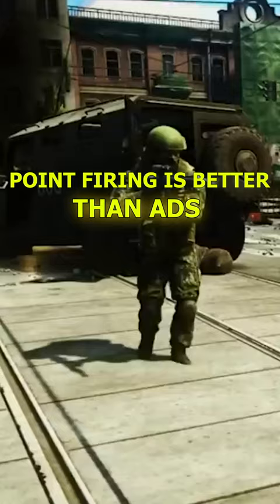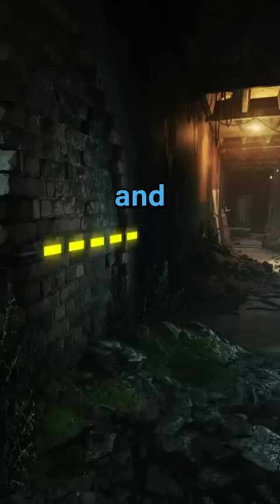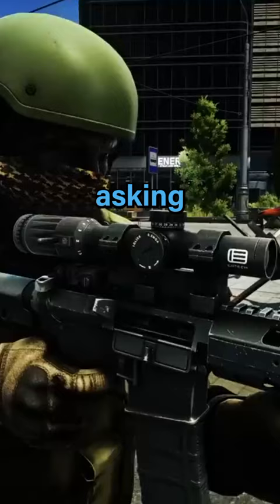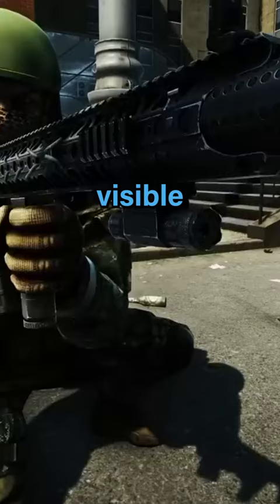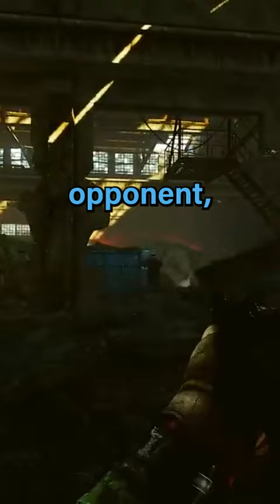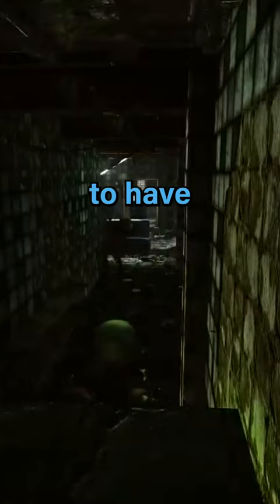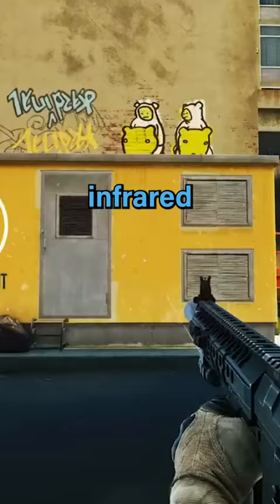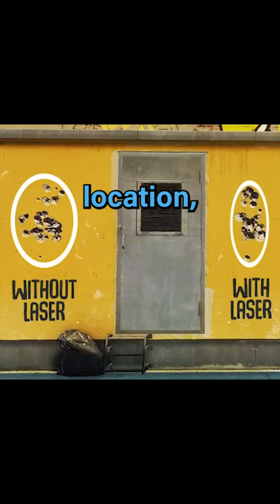Point Firing Is Better Than ADS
MarkstromTV presents a quick cut of markstroms point firing guide that you can find right here on youtube!

LIVE Sunday-Friday at 0630 EST